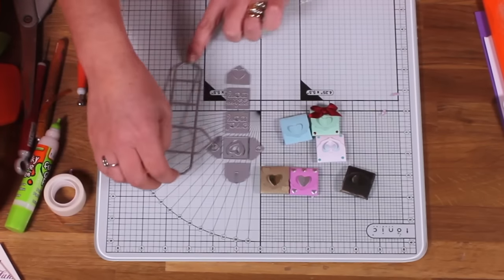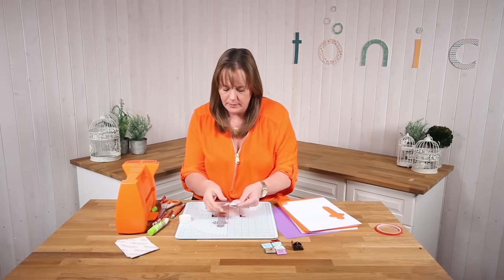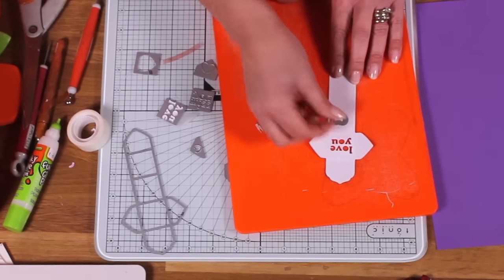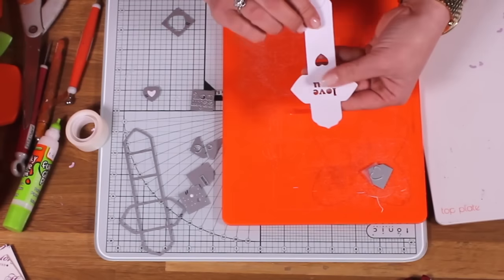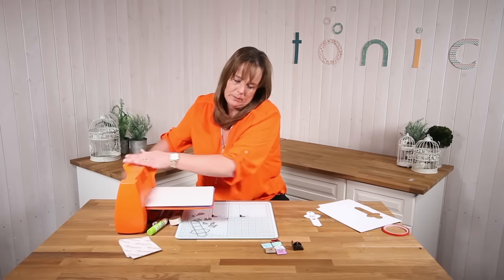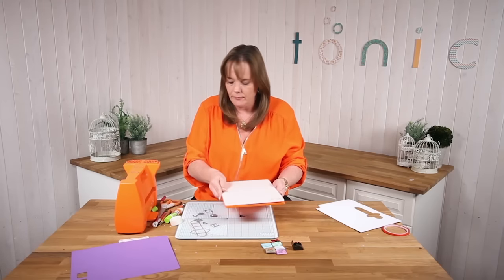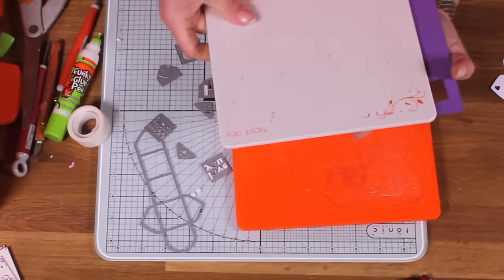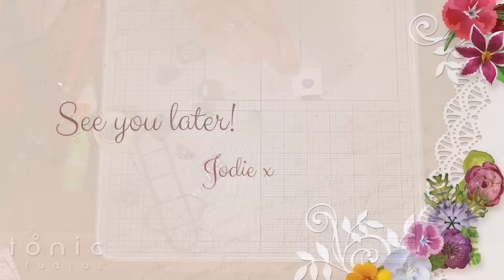How to Use The Secret Whispers Die Set - Tonic Studios Tutorial - Jodie Johnson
Jodie Johnson shows how to use the Secret Whispers Die Set 1316E which is a part of the Sweet Nothings Die Range.

 You can create small envelopes with either a personalized message or use one of the three different dies that come in the pack.